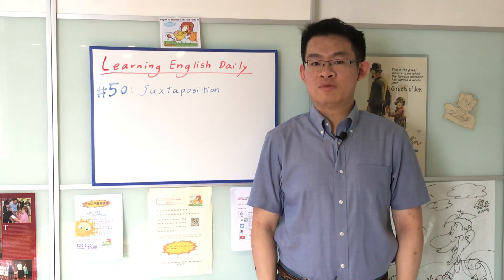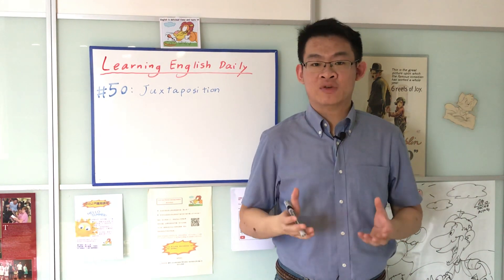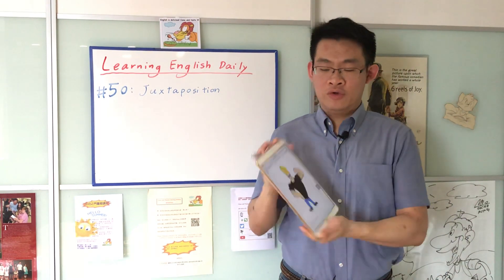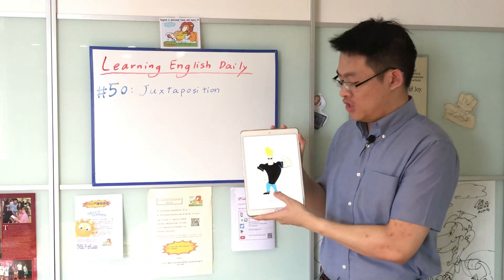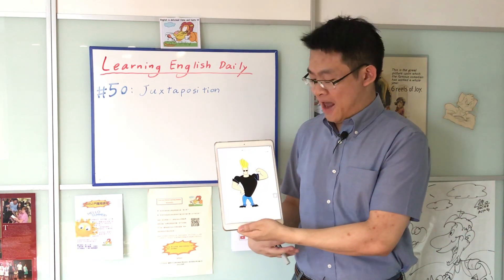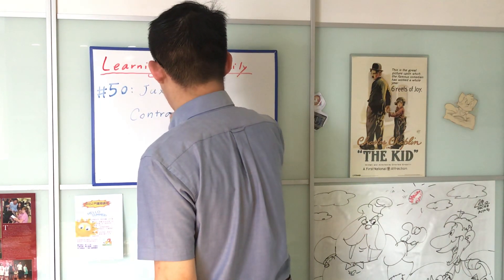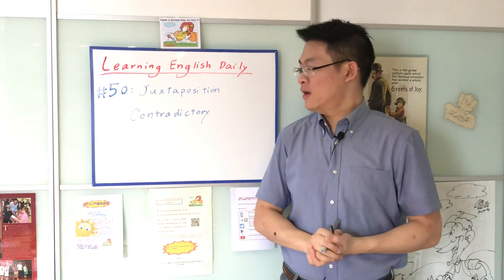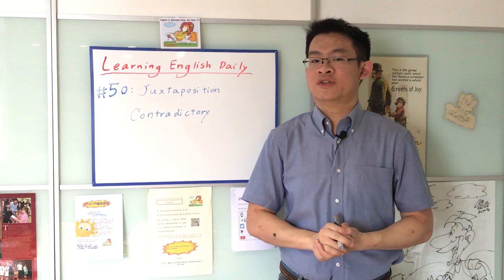{Learning English Daily}/Juxtaposition/#50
Mr OSCAR teaches a new word: juxtaposition. Watch this video to learn English for free. We will post daily videos and we promise that you will learn lots of vocabulary m, grammar and many, many more!!! Remember to share this video with your friends and smash the like button and comment on what words you would like to learn next time, see you folks and break a leg!!!

Youtube details:
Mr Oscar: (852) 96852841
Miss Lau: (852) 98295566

Twitter: Oscar and Thomas Learning Institute

Youtube details (Chinese):
聯絡電話: